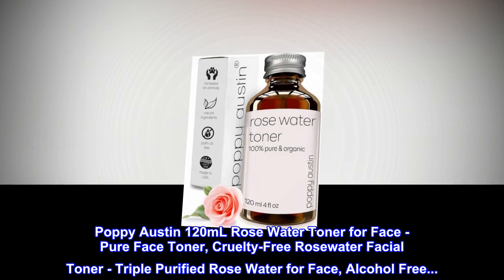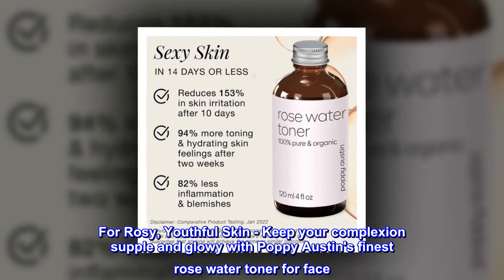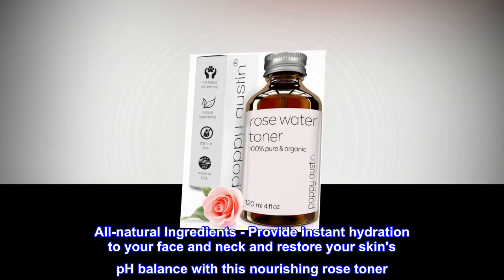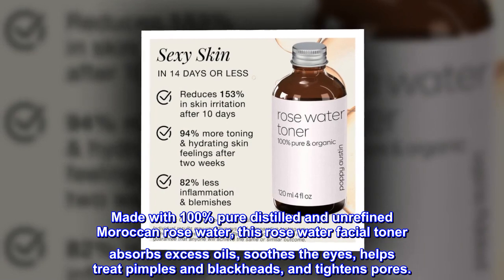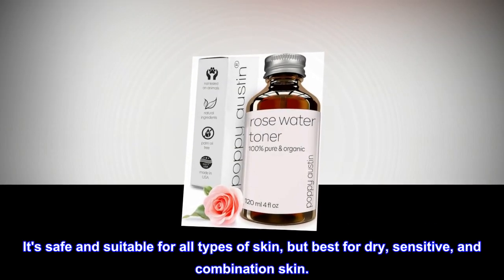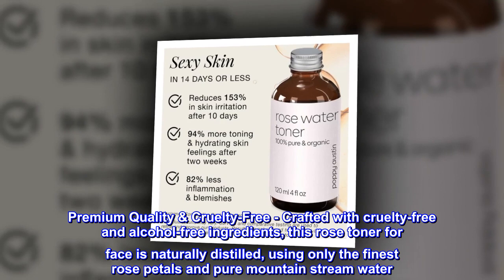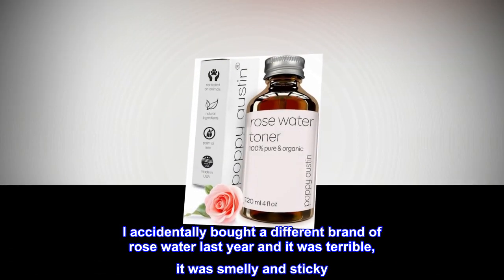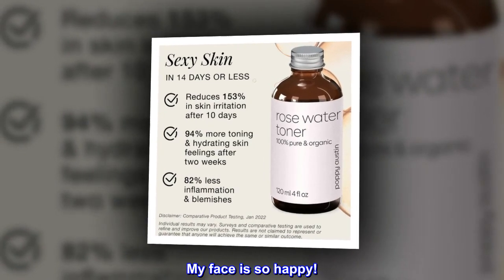Poppy Austin 120mL Rose Water Toner for Face - Pure Face Toner, Cruelty-Free Rosewater Facial Toner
Poppy Austin 120mL Rose Water Toner for Face - Pure Face Toner, Cruelty-Free Rosewater Facial Toner - Triple Purified Rose Water for Face, Alcohol Free...
Rose Water
Rose Water
For Rosy, Youthful Skin - Keep your complexion supple and glowy with Poppy Austin's finest rose water toner for face. This 100% pure distilled rose water face toner is rich in natural antioxidants. Achieve a rosy youthful complexion with rejuvenating rosewater facial toner.
All-natural Ingredients - Provide instant hydration to your face and neck and restore your skin's pH balance with this nourishing rose toner. Made with 100% pure distilled and unrefined Moroccan rose water, this rose water facial toner absorbs excess oils, soothes the eyes, helps treat pimples and blackheads, and tightens pores.
For All Skin Types - This rose water for face toner is an absolute holy grail for rejuvenating and hydrating skin. Enriched with only the purest nutrients, this antioxidant-rich toner helps tone and hydrate, preventing early signs of ageing. It's safe and suitable for all types of skin, but best for dry, sensitive, and combination skin.
Premium Quality & Cruelty-Free - Crafted with cruelty-free and alcohol-free ingredients, this rose toner for face is naturally distilled, using only the finest rose petals and pure mountain stream water. Each batch is given time to mature to improve its quality, resulting in a premium, more purified rosewater toner.
Love it
I accidentally bought a different brand of rose water last year and it was terrible, it was smelly and sticky. I am so glad to have the Poppy Austin brand back, it makes my face so soft. I only use this to spray mist on my face twice a day( I found a spray nozzle pump that fits perfect) and aloe vera gel. My face is so happy!